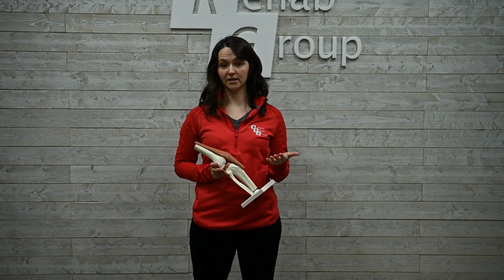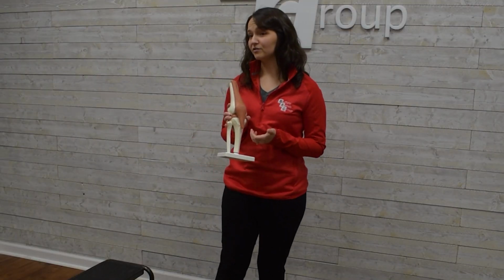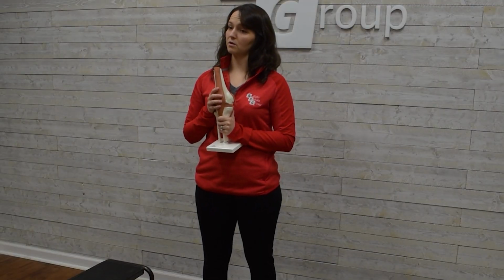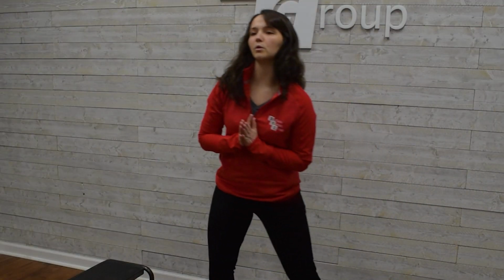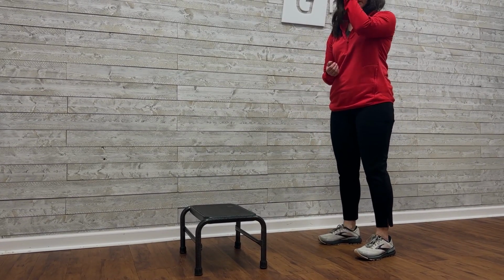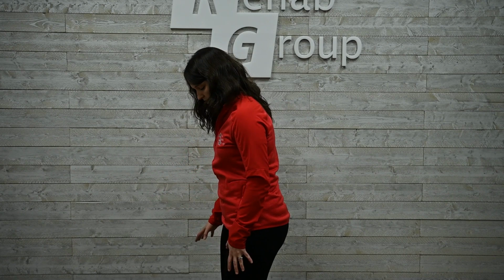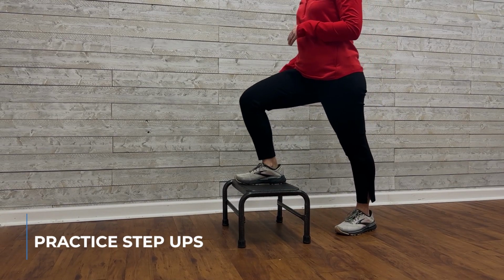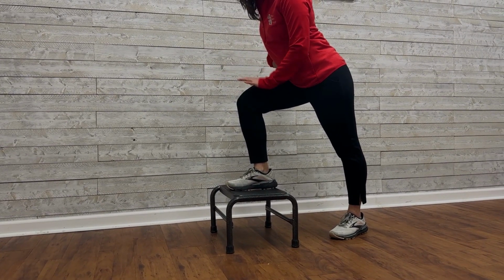Life With a Degenerative Meniscus Tear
Knee pain, clicking, or cracking that shows up gradually may indicate that the cartilage or meniscus is wearing down. Join Buffalo Rehab Group Physical Therapist Katie Wolfley, PT DPT, as she discusses knee pain and how to deal with a degenerative meniscus tear.

Are you struggling with knee pain? Learn more about Buffalo Rehab Group's Physical Therapy services: